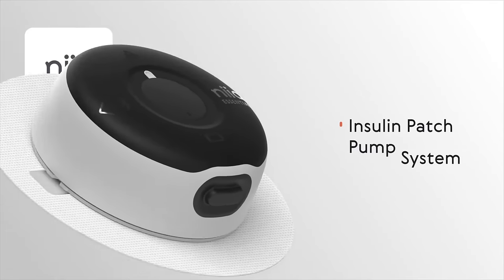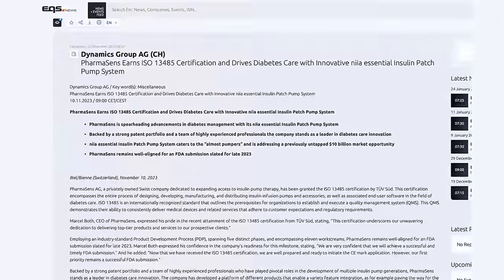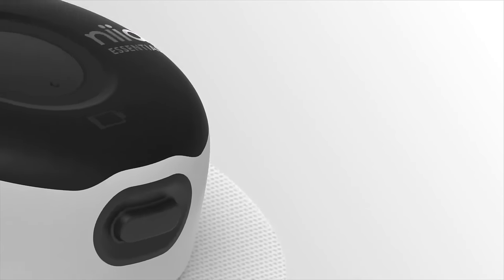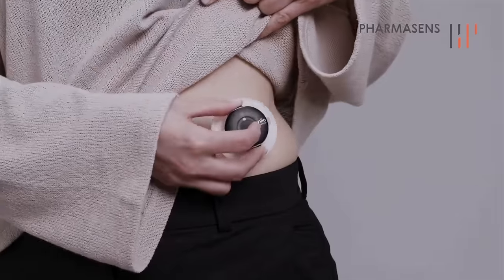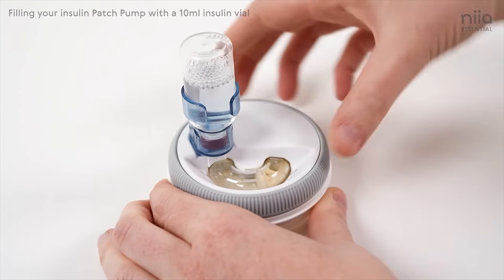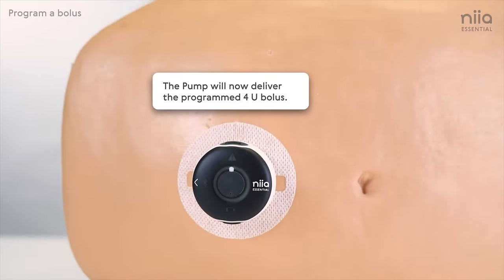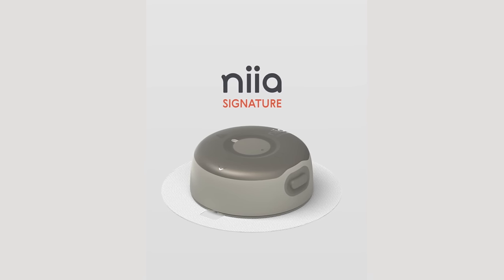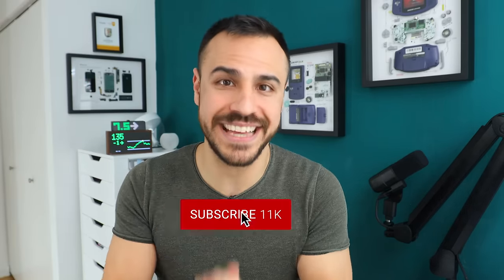Niia - The All-In-One CGM & Tubeless Insulin Pump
The Niia Essential from Pharmasens promises to be the first of a three insulin pump lineup. The final stage is planned to be an insulin pump and continuous glucose monitor all-in-one! Learn more about Pharmasens' FDA application for their first pump, what all three promise, and how the pumps work.

Supplies I like

Chapters
Niia Tubeless Pump 00:00:
FDA Application 01:49
What it Looks Like 03:15
Application Process 04:58
On-board Bolusing 07:01
Niia CGM & Pump All-In-One 07:53